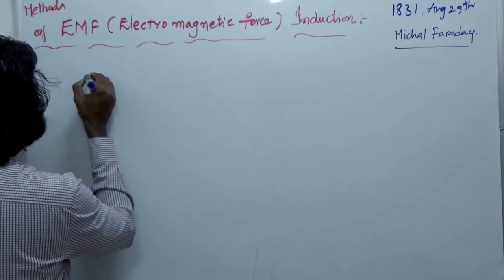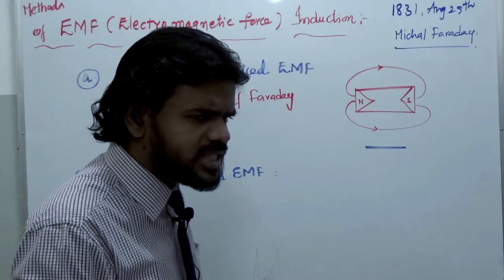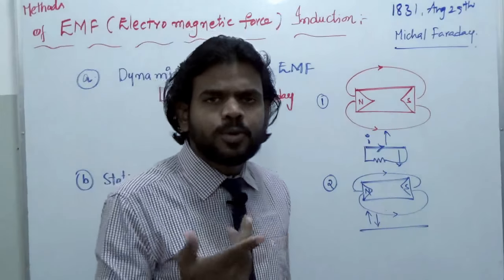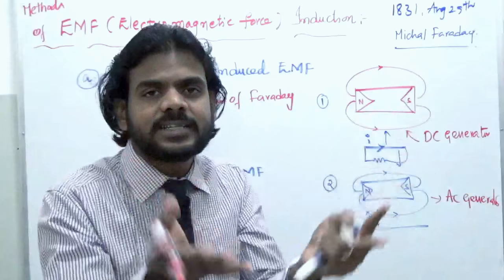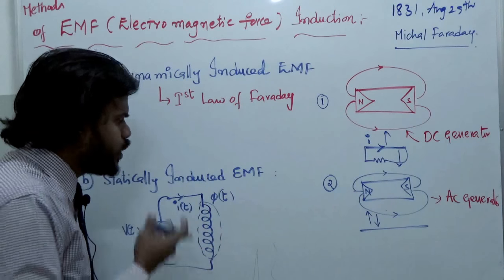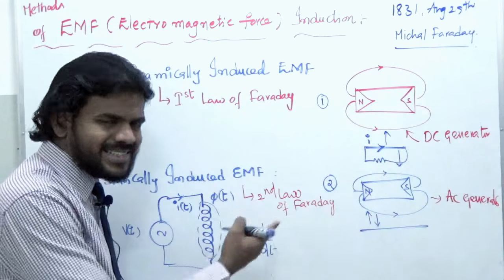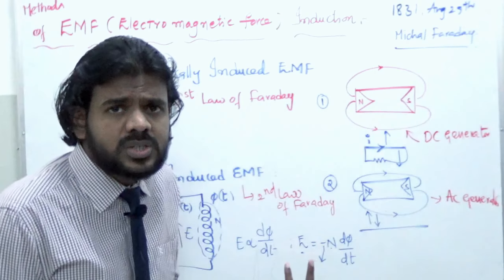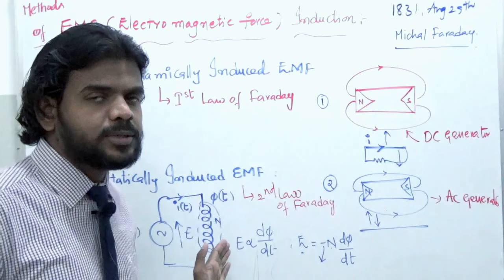Electromotive Force(EMF)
In the year 1831 Micheal Faraday has given laws of Electromagnetic Induction, based on which different methods of EMF are proposed.